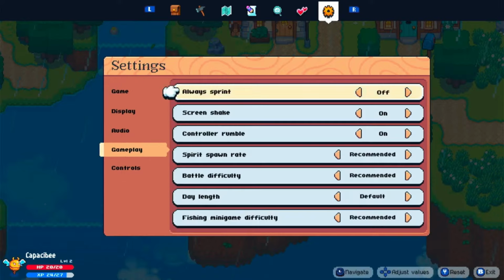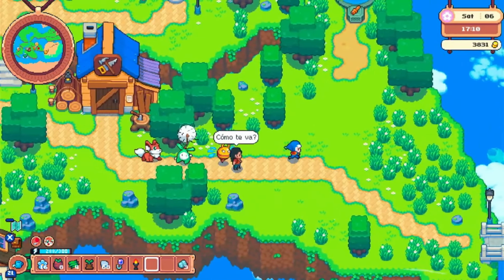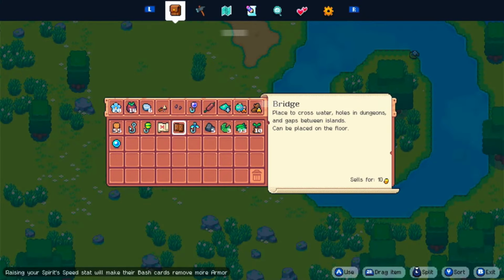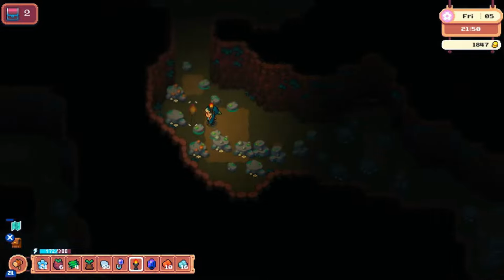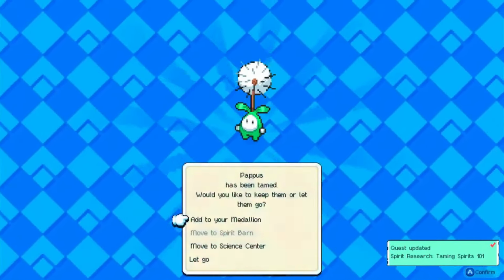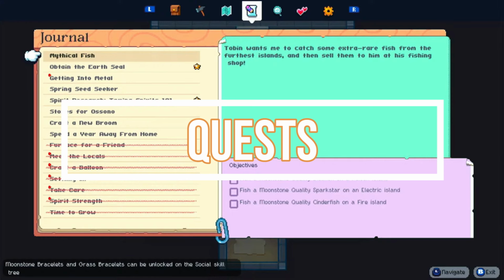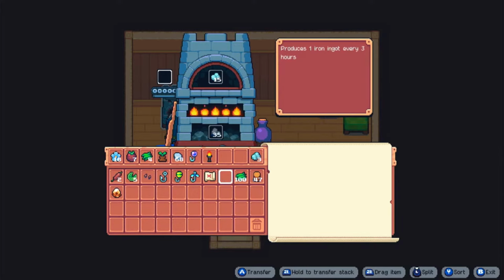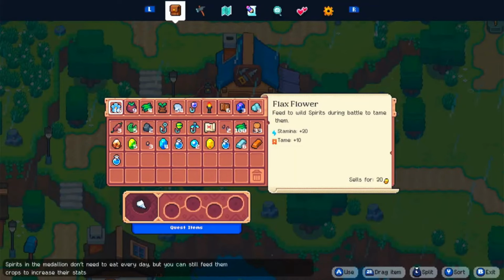Moonstone Island - 10 Quick Tips to get you Started!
Welcome to my series on the Nintendo Switch release of Moonstone Island. This game is available now on the Nintendo Switch as well as on the Steam store (links down below). This is a beautiful 2D open world game that combines creature collecting, life-sim, and card battling all in one. There are 100 islands to explore that are randomly generated and crafting to do to. Come along on this journey with me as we build an island paradise.

A quick note, this video is intended to help you get started and I personally have learned a lot more sense this and during every play session with the help of the wonderful community. So I encourage you to watch the Let's Play series linked below for more tips, and I do plan to release an updated video on more things I've learned in the future. I really hope this has helped and thank you all so much for checking it out.

Fishing Tip correction as well as info on how much gold fishing can make you here:

Join the new channel Discord to stay up to date, have fun, and of course
Stay Crispy:

Current capture card: